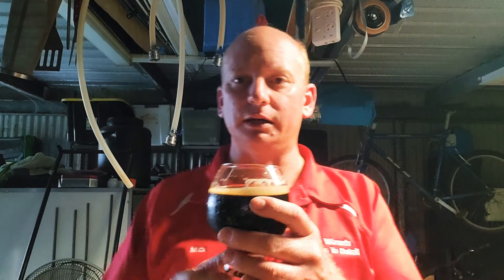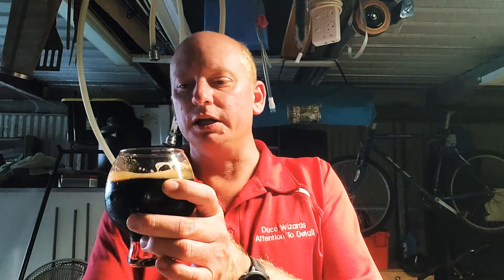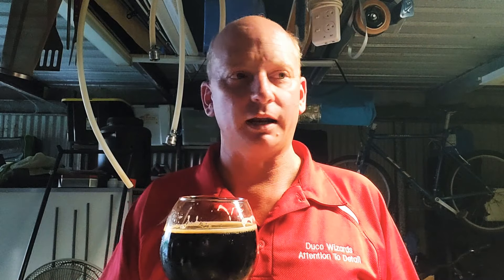#207 | 2020 V4 Rough Nut | 3 Kegs stored for almost 2 years | The true impact | Home Brew